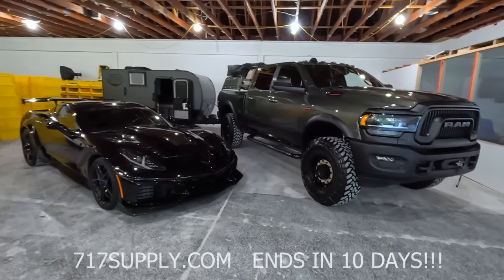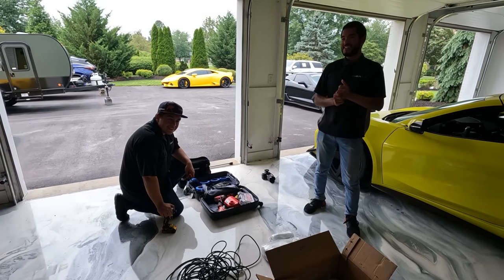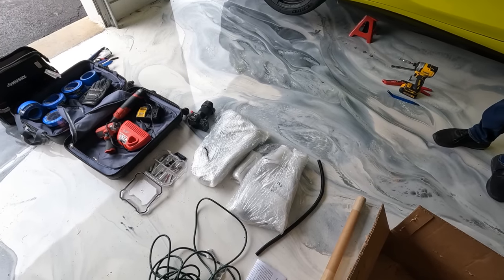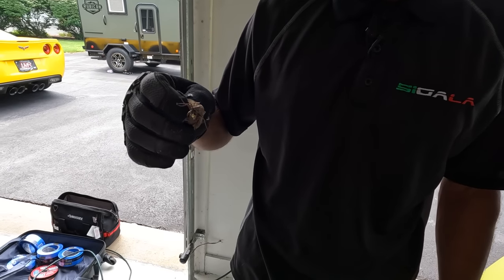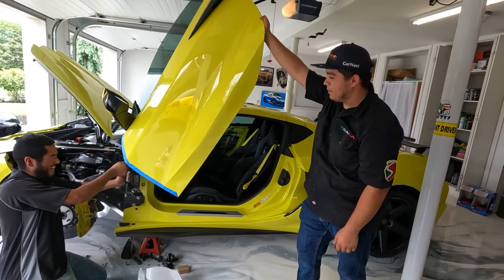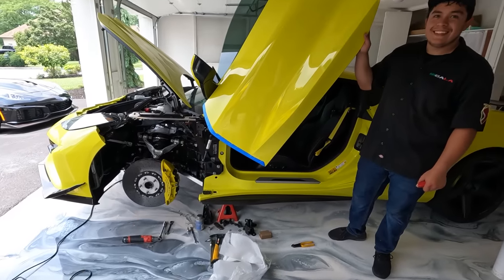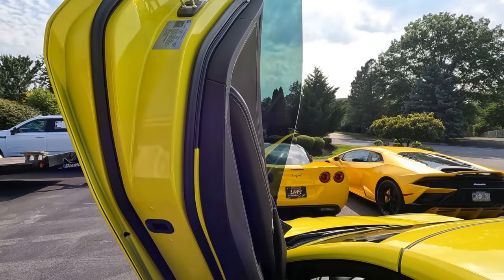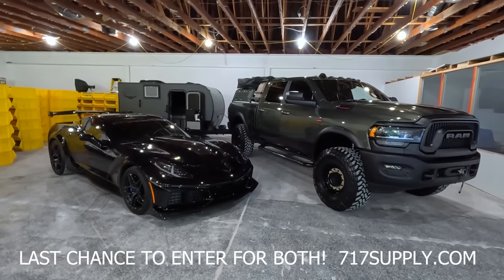Putting LAMBO DOORS On My New C8 Z06!!! *C8 Z06 Build Part 3*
6 years ago I put "lambo doors" on my C7 Z06... and it was horrible. Will they be any better on a C8 Z06? The answer might shock you!
LAST CHANCE to WIN My Powerwagon adventure setup AND my 1,000HP ZR1!!! 10X🎁 Entries to WIN BOTH are LIVE NOW! Click the link!👇